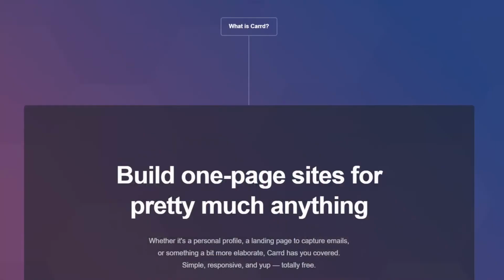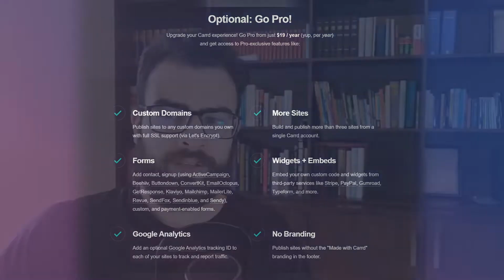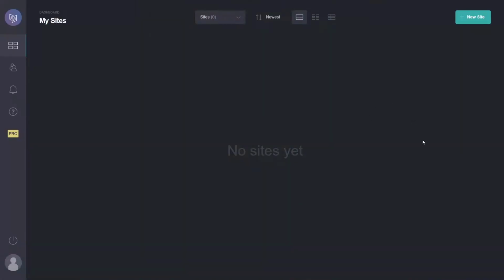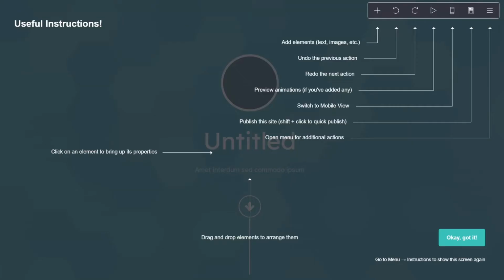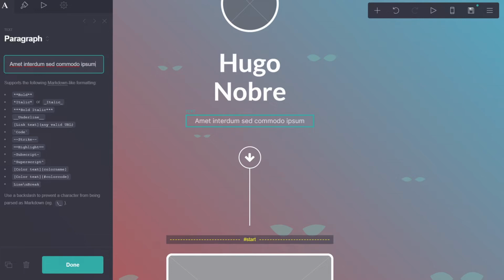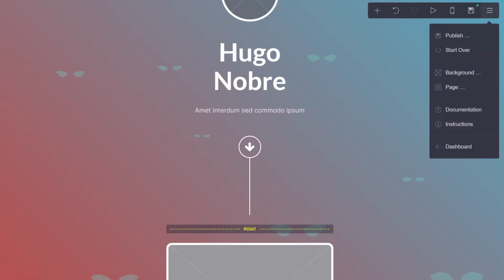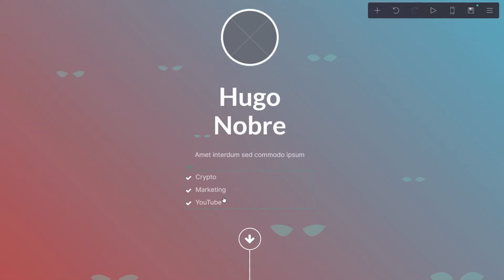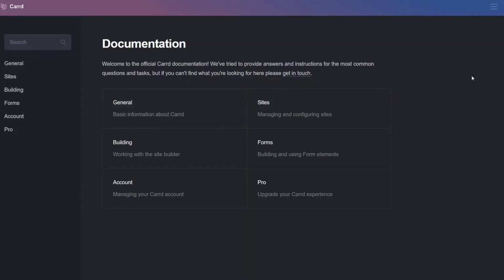How To Build Landing Pages With Carrd (3 One-page Sites For Free!)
Build landing pages and one-page sites fast with Carrd. No need to pay hundreds of dollars per month.

Right out of the gate you will get access to three free sites. If you need more, you will find the annual plan to be very affordable!

Chose a template, change the contents, and publish a responsive page in a few minutes.

Before going into landing page building, we will cover what carrd is, the main features... And why use it in the first place!

Then I will show you the whole process of building a landing page with carrd from start to finish.

Covering all the basics and foundations will allow you to build any type of landing page or one-page site.

Now, you will be ready to build profile pages, landings, forms, portfolio sites, and much more.

Timestamps:
00:00:00 Intro
00:00:47 What is Carrd
00:01:09 Why Use Carrd
00:02:22 Dashboard
00:02:34 Templates
00:03:10 Canvas or Page Builder
00:03:41 Properties Pannel
00:04:44 Menu
00:05:01 Add an Element
00:05:11 Move an Element
00:05:22 Edit an Element
00:05:33 Delete an Element
00:05:44 Clone an Element
00:05:52 Wrap up Building
00:06:40 Landing Page Tips
00:08:14 Outro